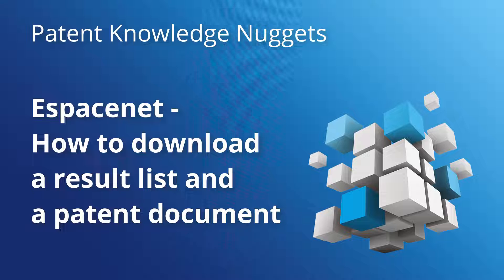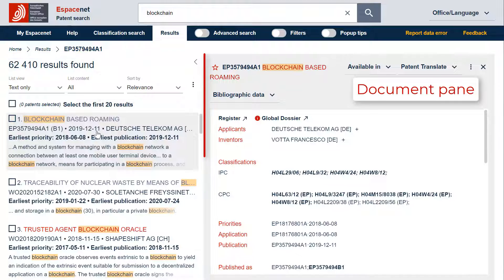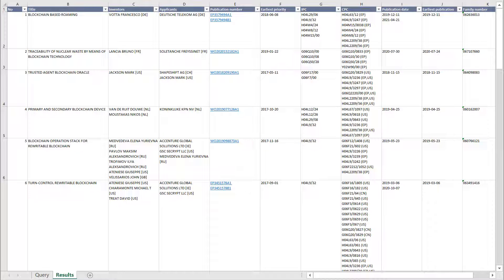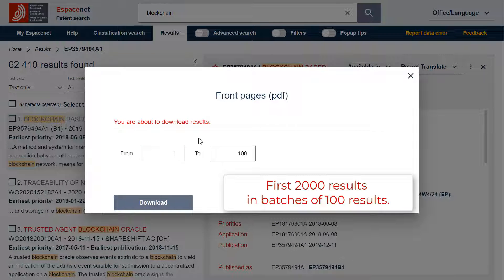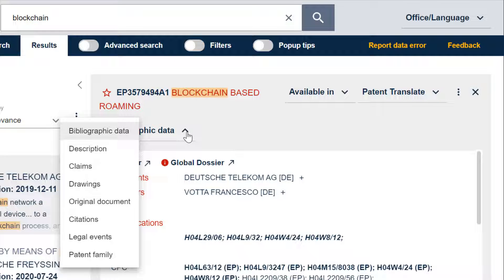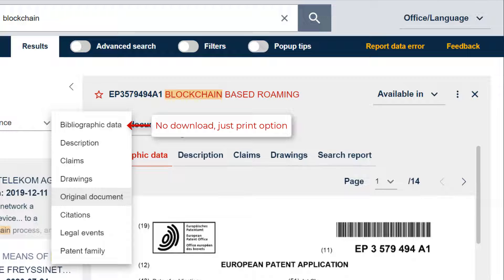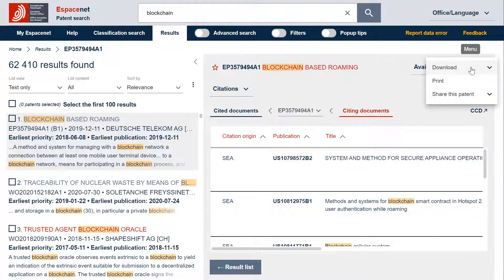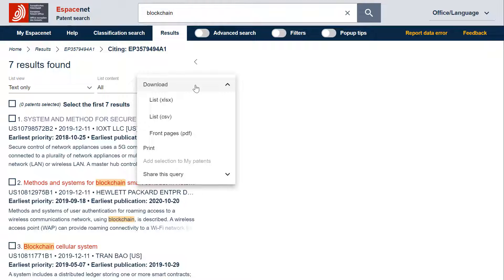Espacenet – How to download a result list and a patent document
As part of the Patent Knowledge Nuggets series, this video shows users how to download the result list, the original document as well as other useful information found in Espacenet.